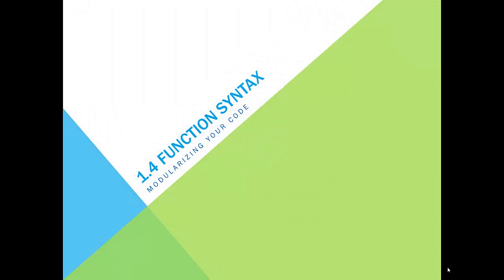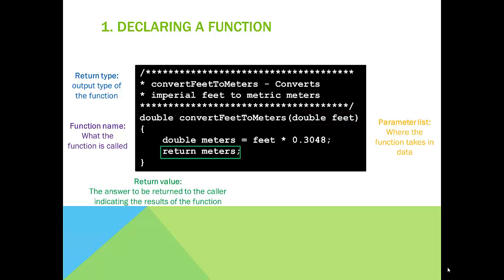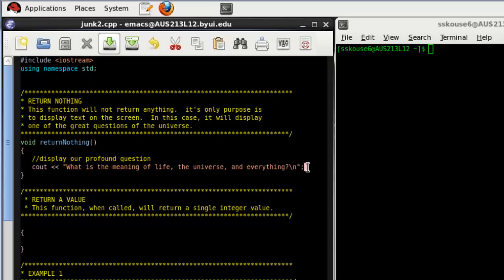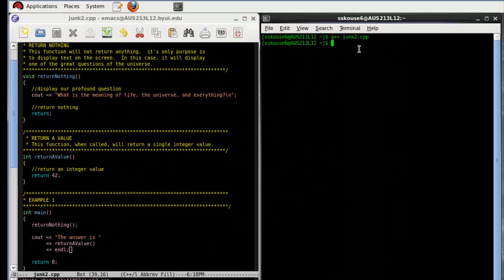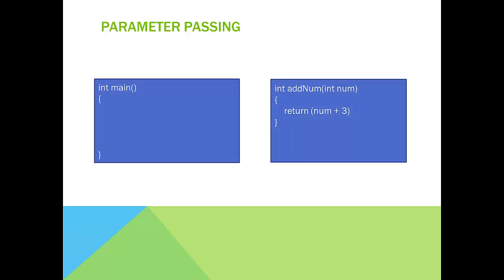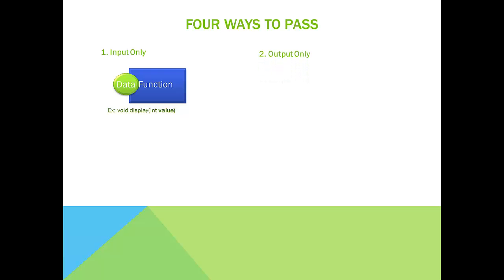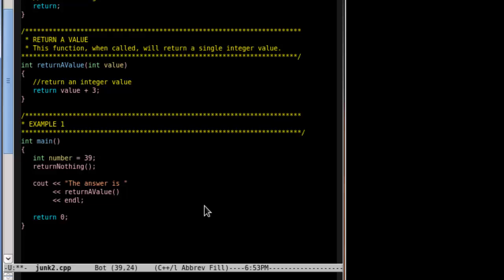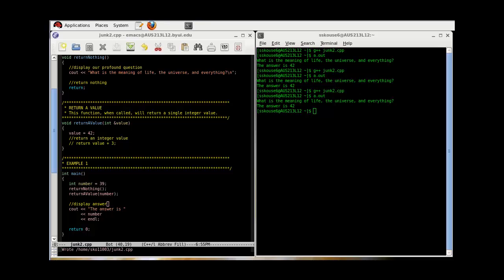1.4 Function Syntax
This is a video designed to assist a student learning basic programming in the C++ language.
In this lession, you will learn how to create and use functions, return values, and parameters.